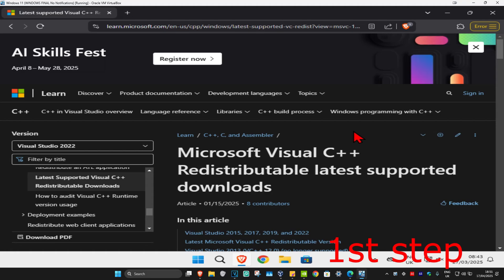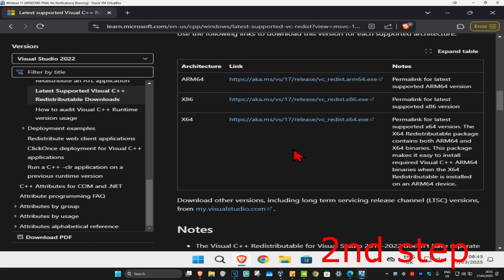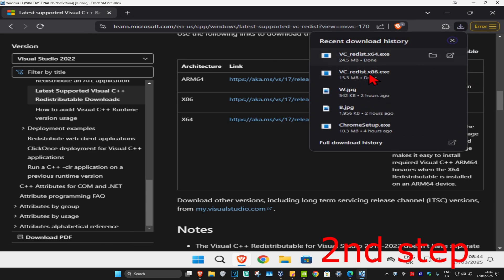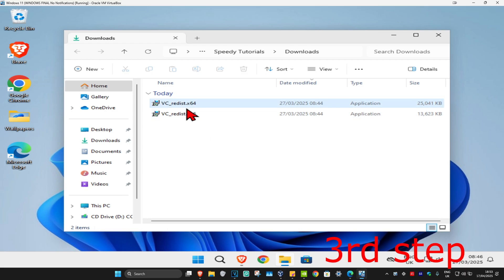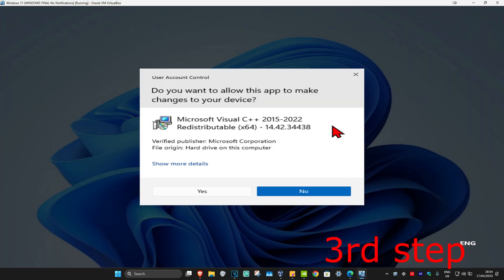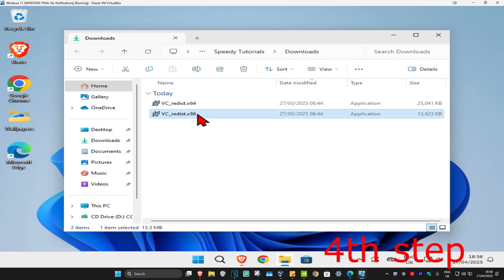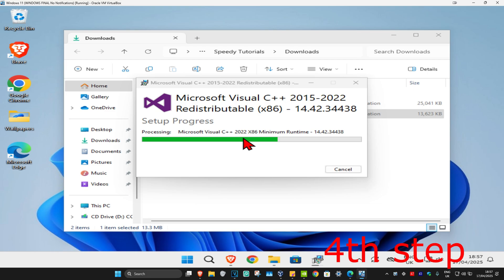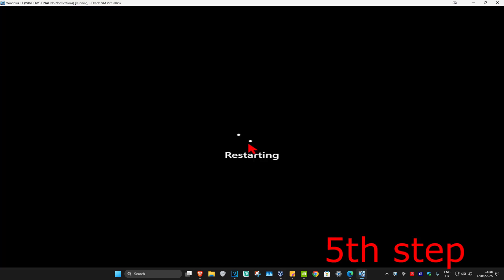How To Fix MSVCP140_1.dll is Missing Error in Windows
In this tutorial, I’ll show you how to fix the "MSVCP140_1.dll is missing" error on your Windows computer. Follow these steps to resolve the issue and ensure your programs run properly again.

Issues addressed in this tutorial:

Fixing the MSVCP140_1.dll missing error in Windows
How to download and install MSVCP140_1.dll
Reinstalling Microsoft Visual C++ Redistributable to fix DLL errors
Using System File Checker (sfc) to repair missing DLL files
Resolving software crashes related to MSVCP140_1.dll
missing from your computer